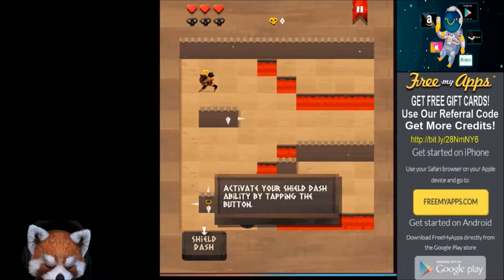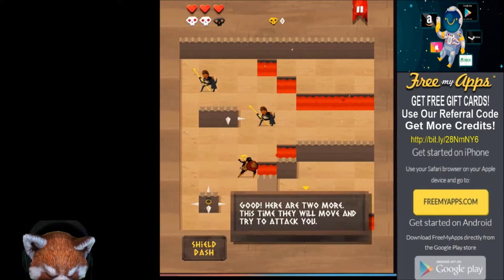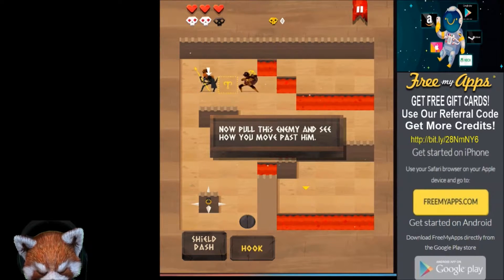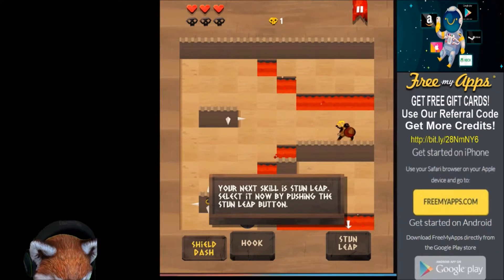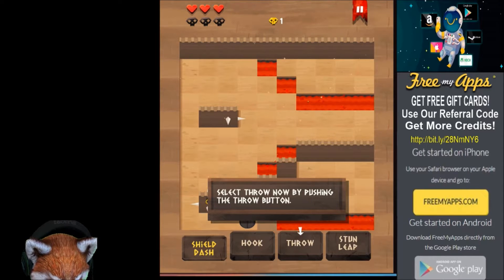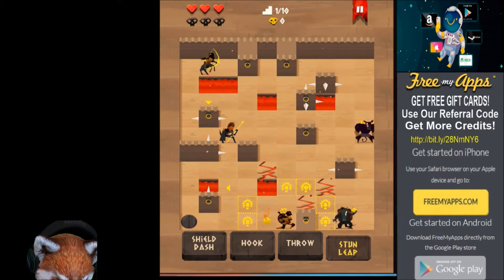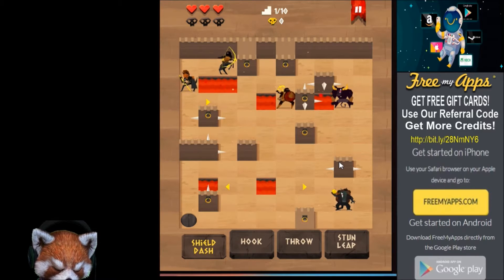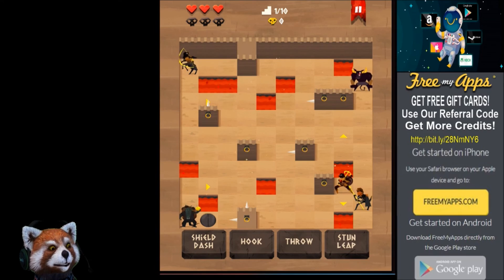AnimalsPlay Enyo | First Look!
In This Video We Take A First Look At Enyo. Thanks!

Developer ►Arnold Rauers
Publisher ►Arnold Rauers
Latest Update ►September 22nd, 2016

ENYO is a tactical roguelike about hook & shield combat.

Grab your hook & shield and descent the Enyo, the greek goddess of war, into an ever changing labyrinth to recover 3 legendary artifacts.

ENYO's gameplay is based on the idea of indirect combat. Enemies can only be defeated by pushing or pulling Them into burning lava pits or deadly spiked walls.

While staying accessible through the limited amount of actions a player can take, the core of ENYO are highly tactical turn based battles. To enter the highscore leaderboards for each of the 3 game modes you are tasked to master your weapons and create powerful chain combos through clever maneuvers.